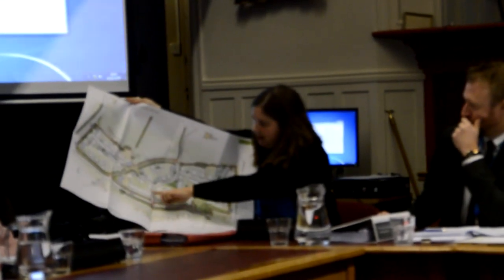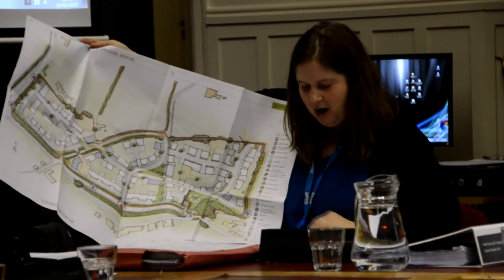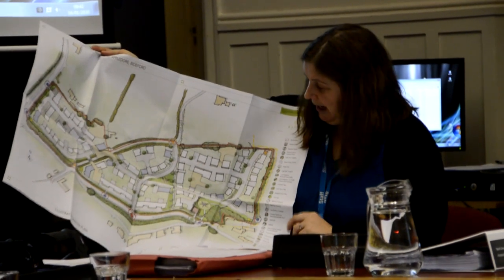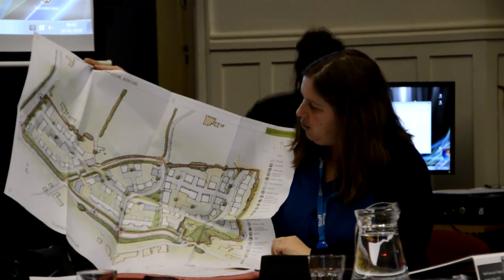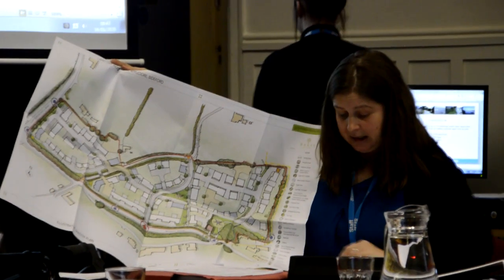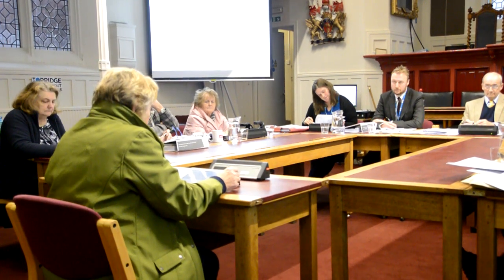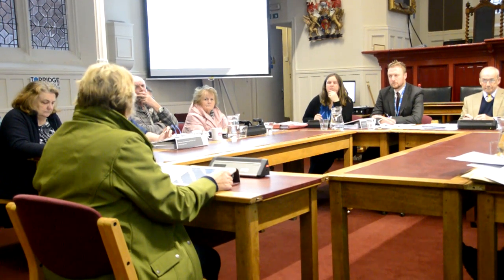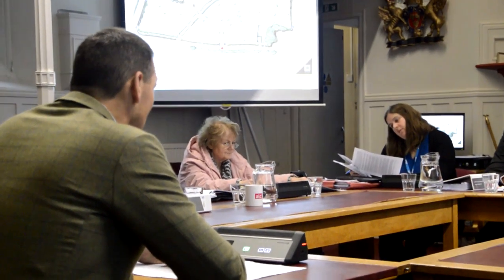Pitt Lane, Appledore decision meeting - full length video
Decision on Pitt Lane, Appledore at 9.30 AM 16.1.20
by Torridge District Council Plans Committee at Bideford Town Hall.

Speakers: Sara Mendosa, Chair Appledore residents association, Jeremy Bell, Ian Baker (Developer),  Councillor Peter Haymes, Councillor Len Ford.

Result was 4 against, 5 for it. Yet, Chris Leather, Plans Chair and Chair of Northam Town Council's Neighbourhood Plan Committee, didn't even know one of the reports points out there is
impermeable rock on  the site. IE, rock that causes flooding. That's because no detailed site assessment was done when the site was  being looked at for inclusion in the local plan.

Note* Northam Town Council's Neighbourhood Plan Committee is the only Parish in the UK without
public participation in their own Neighbourhood Plan, which is the whole point.

Against: Cllrs. Brown, McGeough, Christie, Boughton.
For: Cllrs. Wiseman, Craigie, Lock, Watson, Leather.

or use the following email quoting application number: 1/1343/2018/OUTM